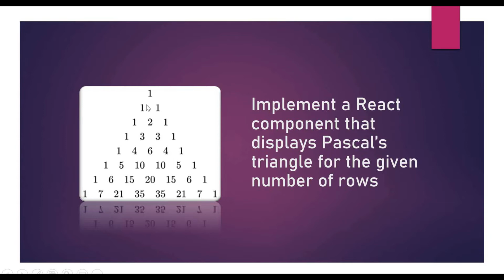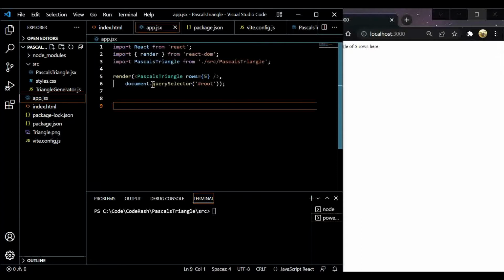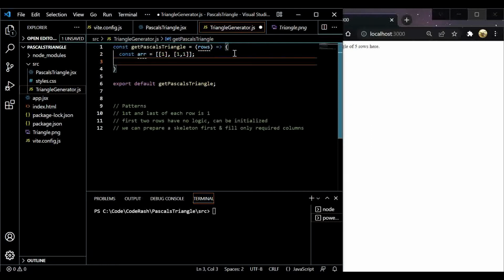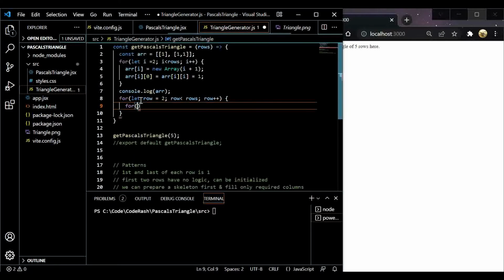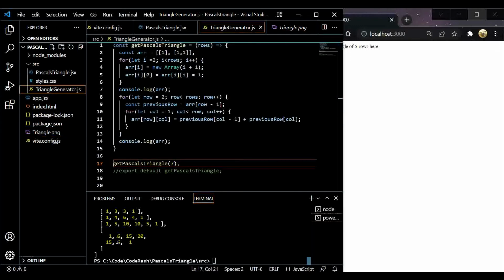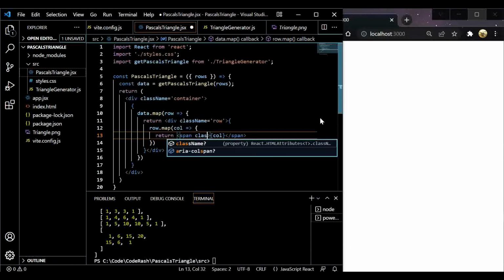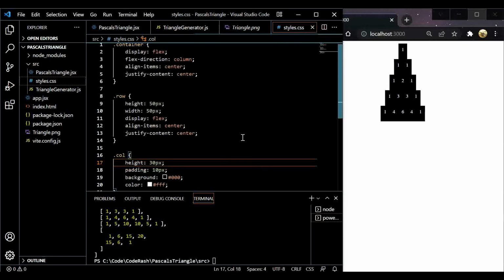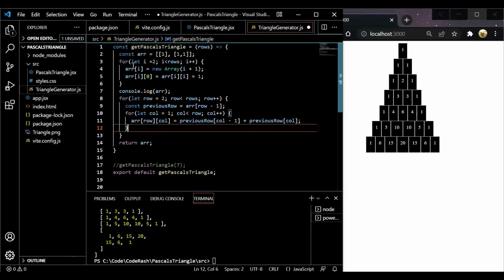Pascal's Triangle | Front-end Interview | JavaScript | React | CodeRash with Gaurav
In mathematics, Pascal's triangle is a triangular array of the binomial coefficients that arises in probability theory, combinatorics, and algebra. In much of the Western world, it is named after the French mathematician Blaise Pascal, although other mathematicians studied it centuries before him in India.

In this video lets write JS code to generate pascals triangle & show that as a React component.
Timestamps
0:00 - Introduction
0:25 - Introduction to the problem
1:29 - What is pascal's triangle?
2:36 - History of pascal's triangle
3:11 - Setup for coding
4:55 - Understanding the problem and breaking it down
6:26 - Preparing the skeleton
9:11 - Computing triangle's values
13:22 - Writing react component
16:22 - Styling
19:55 - Time complexity of the solution
22:02 - Outro
javascript,tutorials,array,array methods,es6,map,reduce,filter,includes,
array methods explained,all array methods in javascript,javascript interview,
javascript, tutorial, javascript, array, inversionOfControl, higherorderfunctions, designpatterns, coding, tutorial, javascript,tutorials,array,array methods,es6,
,javascript interview, programming cloningObjects recursion JSONStringify JSONParse, deep cloning objects in javascript, shallow clone, object destructuring, object assign, lodash clone